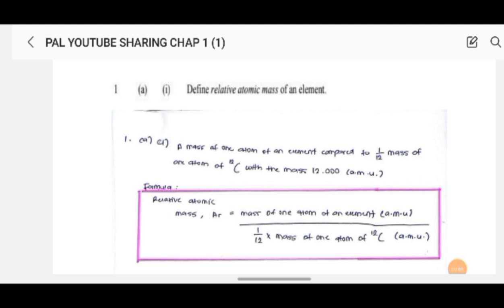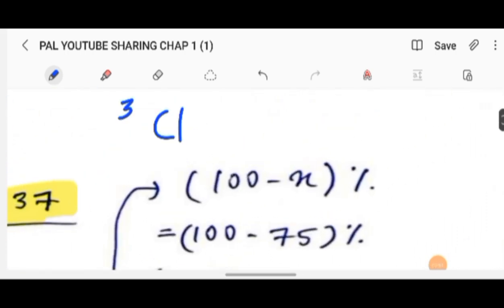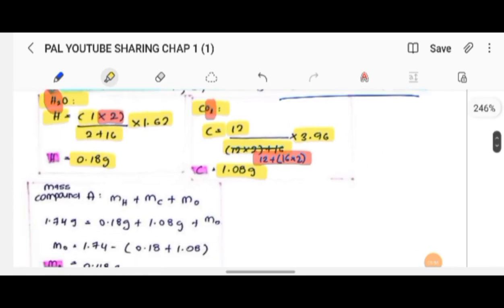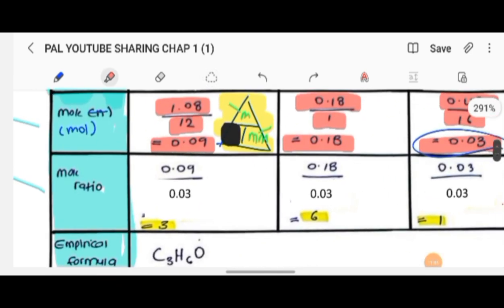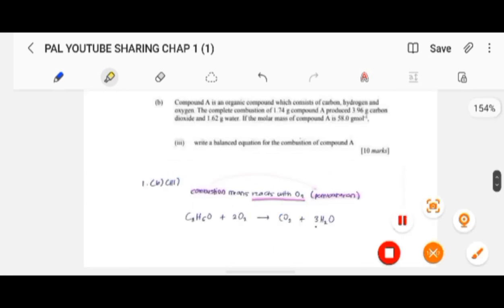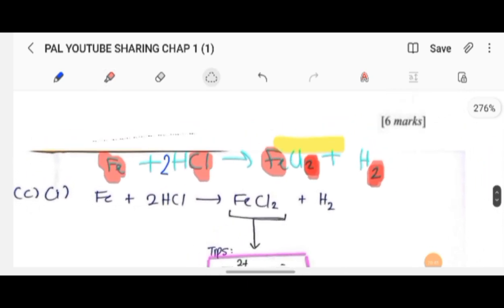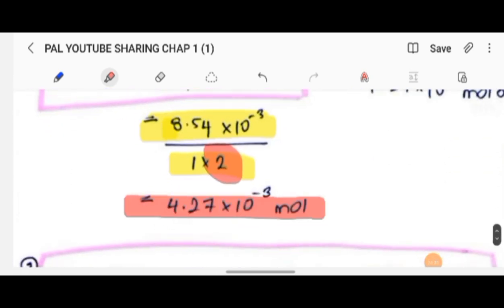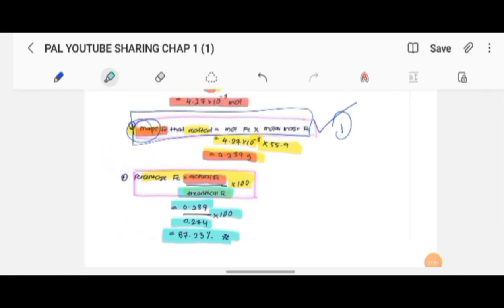CheMaTriQue | SK015 MATTER | TRIAL-PSPM KMKPh 22 / 23 SET 1 |Q1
ADVISED TO WATCH AT 0.5× PLAY BACK SPEED

In this video, Nor Aisyah Binti Norli ,from M4T17, Batch 2024/25, demonstrates how to solve Question 1 from TRIAL-PSPM KMKph 22/23 SET 1 on Matter. This video is part of the CheMaTriQue and PAL project, designed to assist students in mastering key concepts in chemistry.

Special thanks to the lecturers from Pahang Engineering Matriculation College for their contributions to the PSPM trial questions.

Question Source: Pahang Engineering Matriculation College